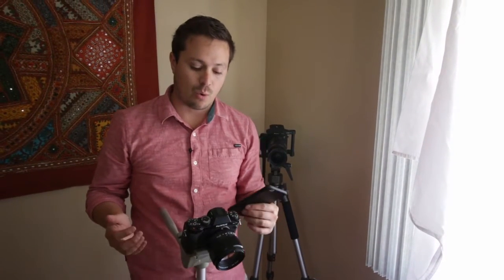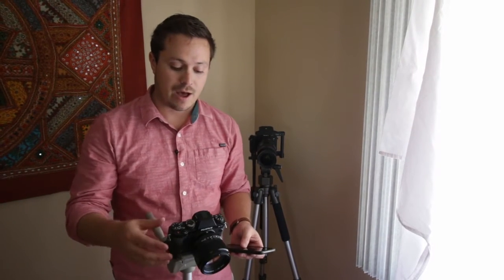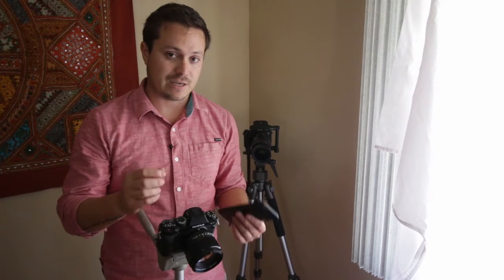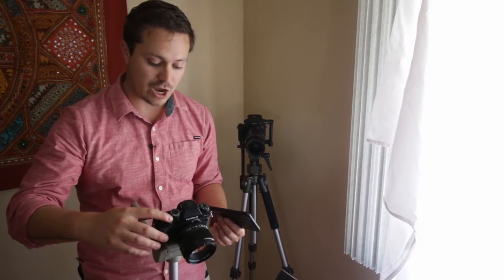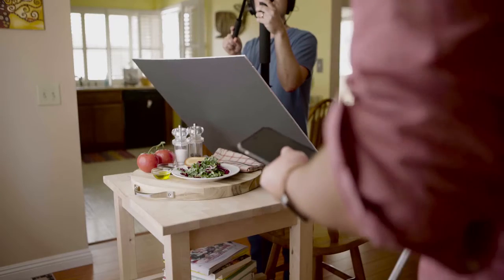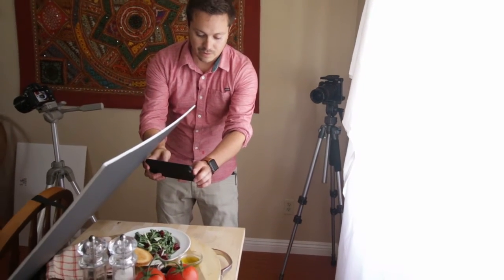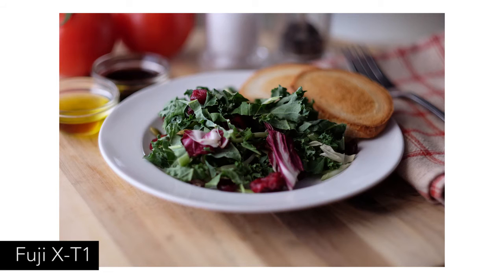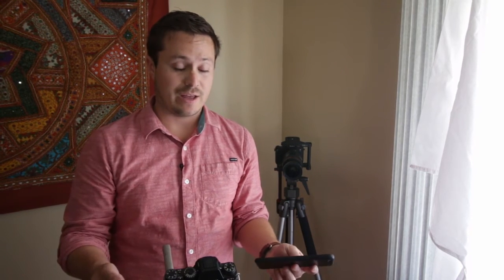DIY Food Photography : Camera Options Smartphone vs Fancy Camera